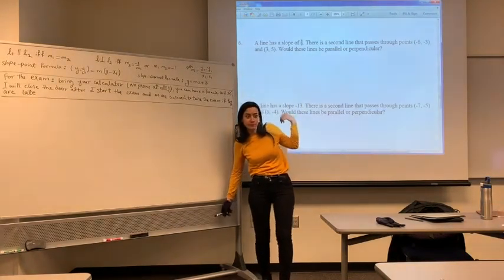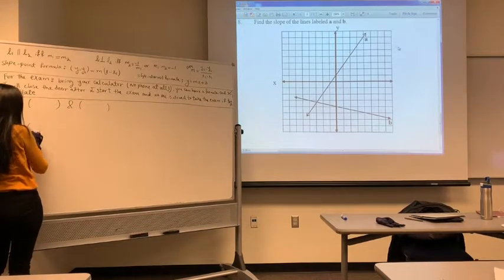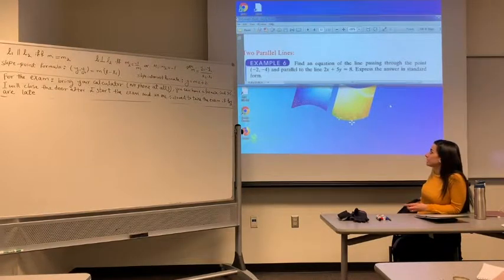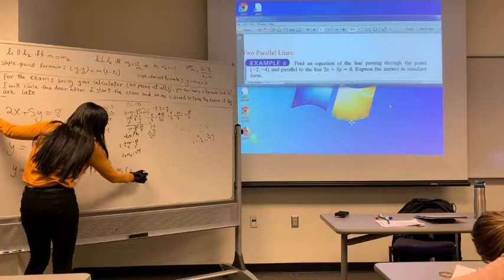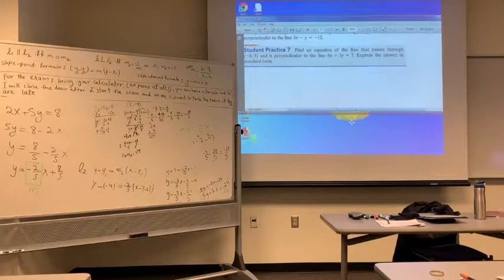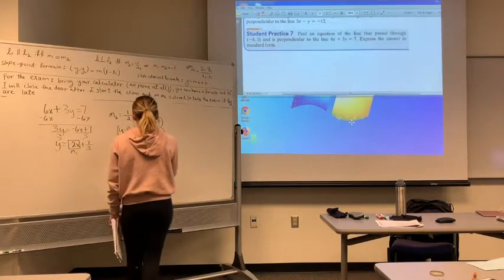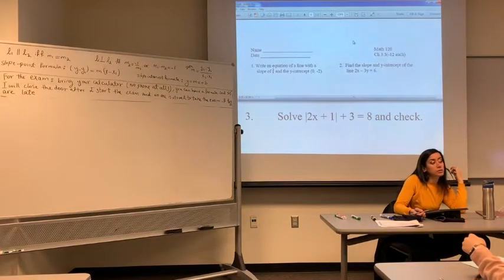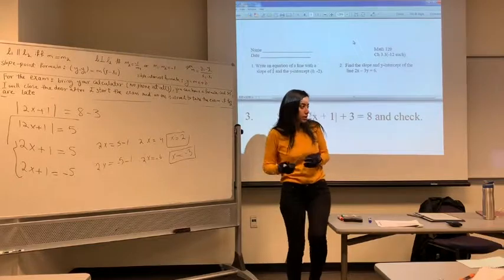Lec10-Math: Review for the exam lines which are Perpendicular and parallel lines.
Feb/20/2019:
Intermediate Algebra eight edition (Pearson)
The slope of a graph. two lines which are Perpendicular and parallel lines.